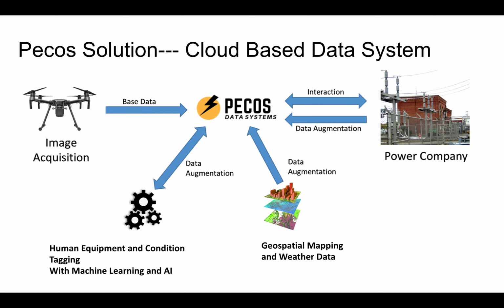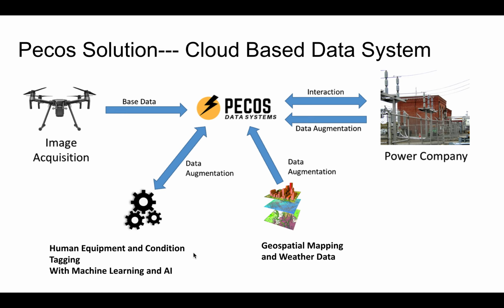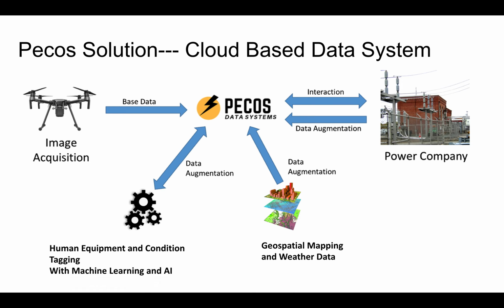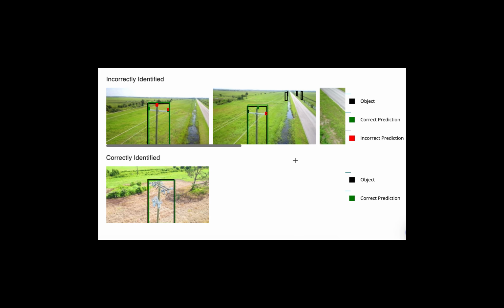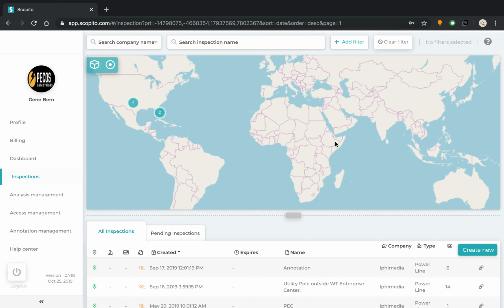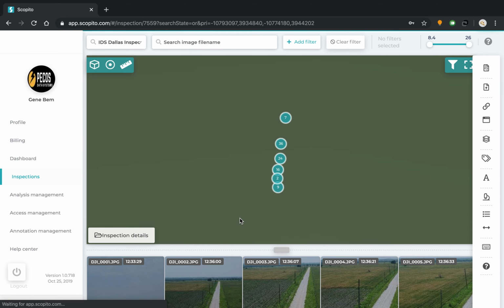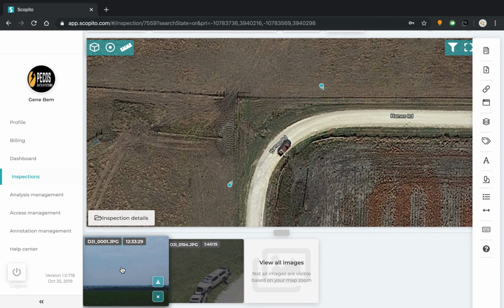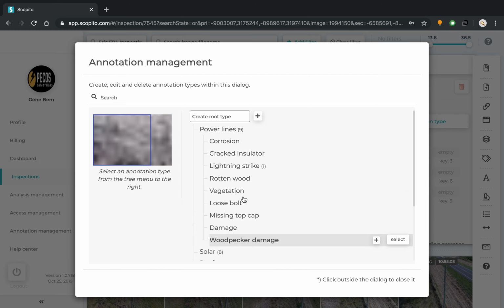Pecos Software Service Working and Demonstration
The following is a working simulation of the Pecos Data and Software Service.
We'll be happy to answer any questions in the comment section below.